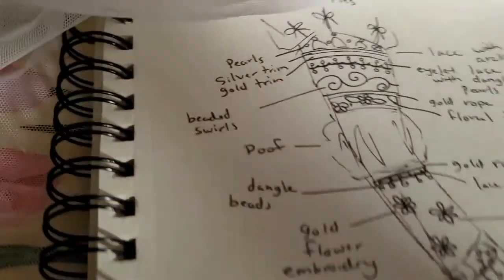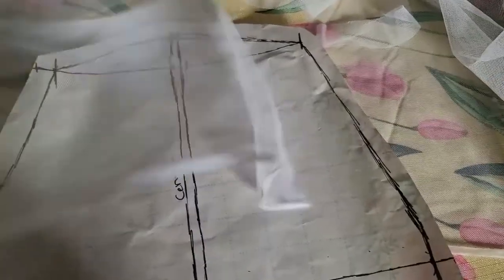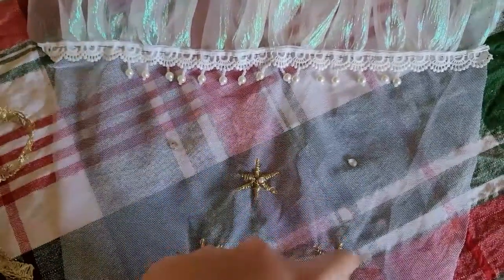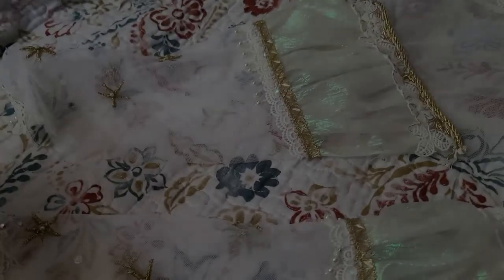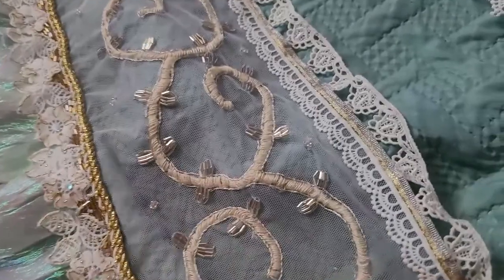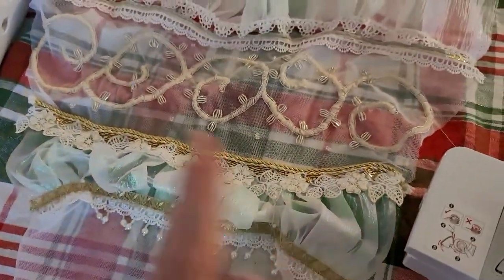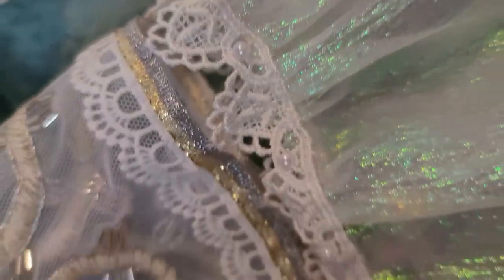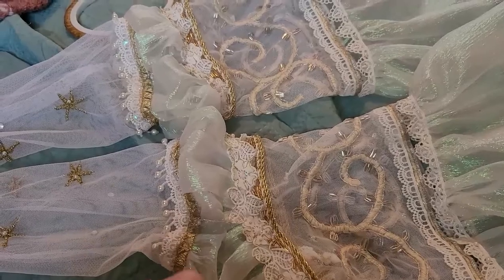Making the Ever After Just Breathe Dress | The Sleeves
These took me 3 weeks to finish but the sleeves are done!

Wanna spoil my foster kittens?